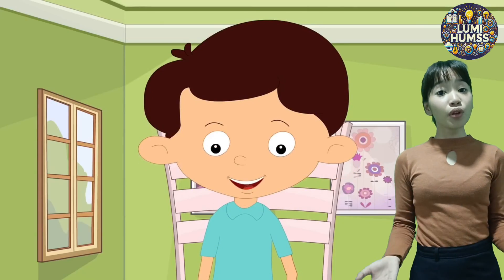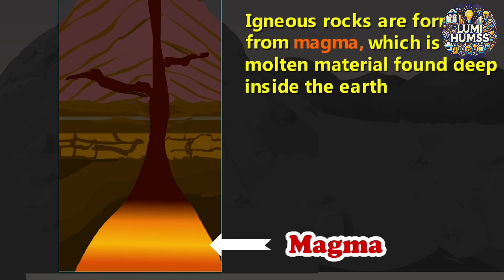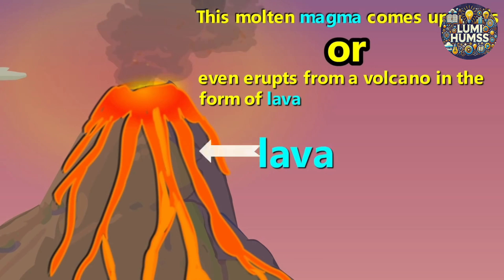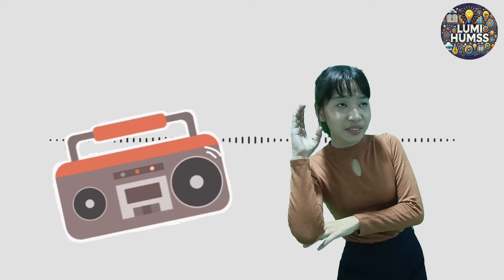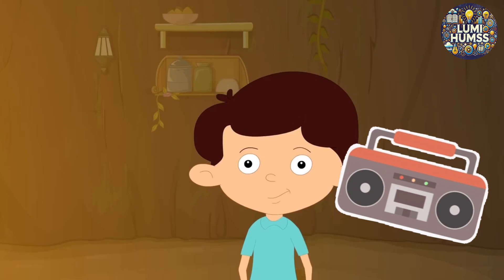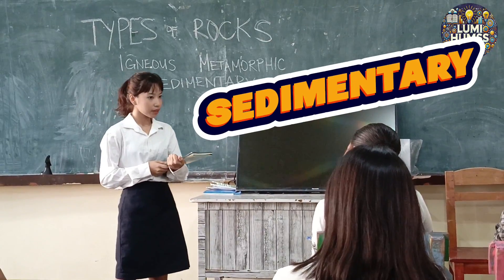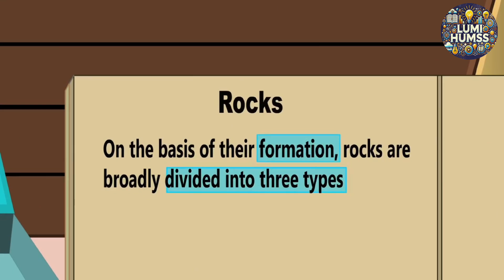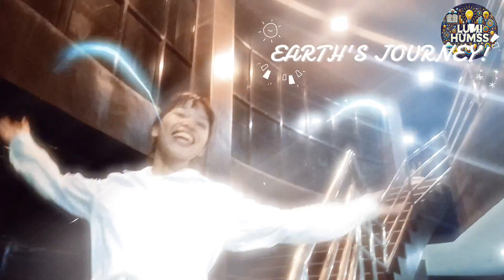SIYENSIKULA 2024 | SCHOOL CONTEST | TYPES OF ROCKS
Tools that I for my Vlog:
➡️ CELLPHONE Only
➡️ RING LIGHT